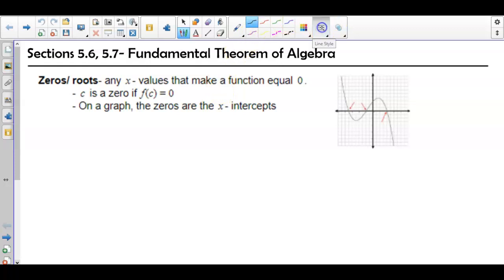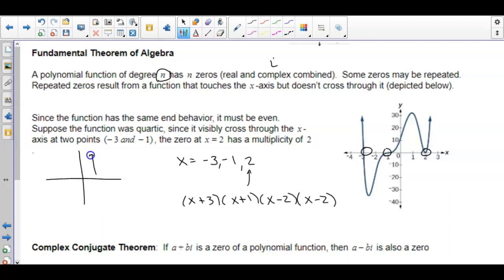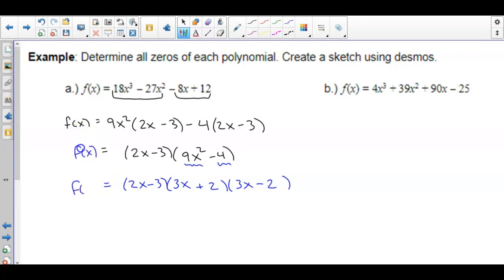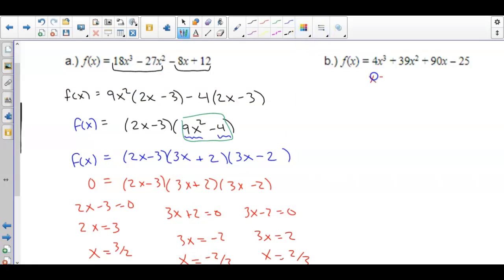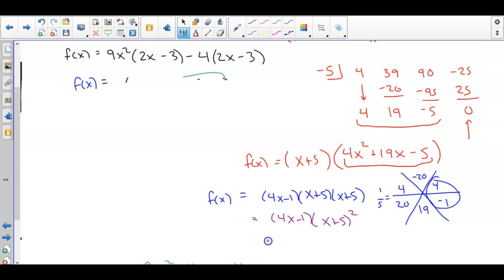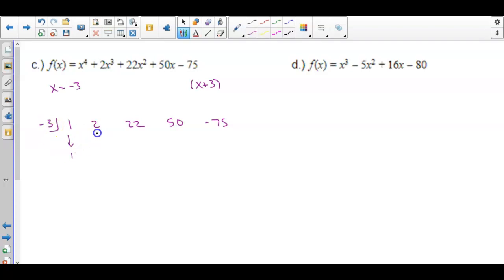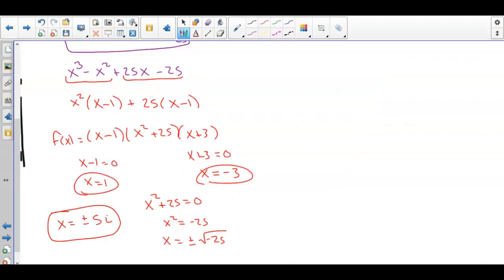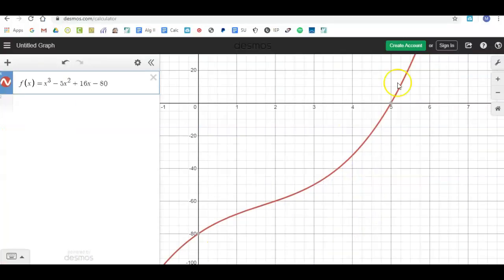Algebra II Sections 5.6, 5.7